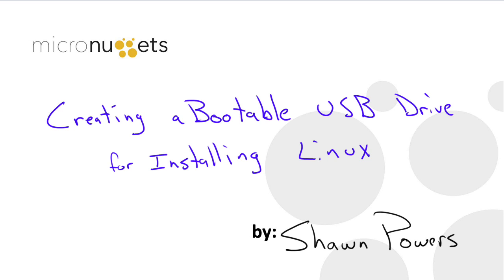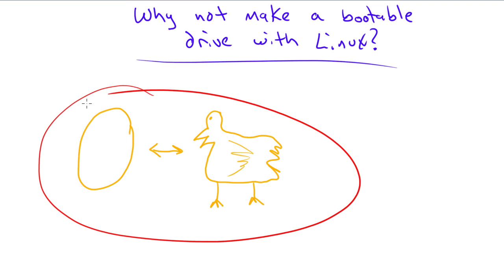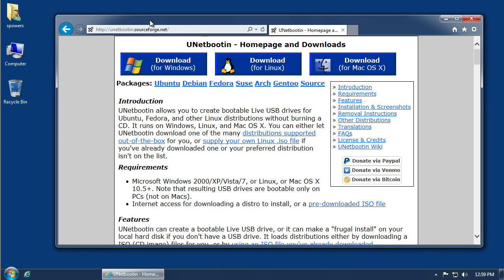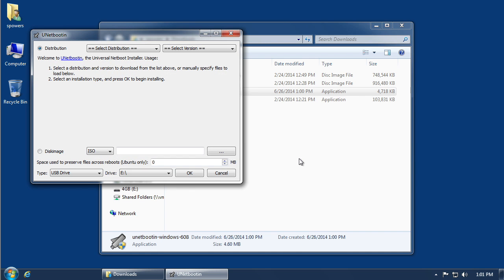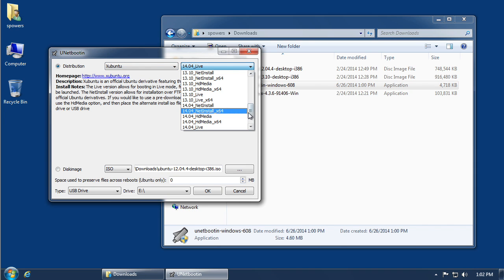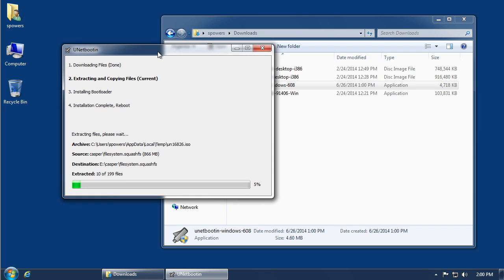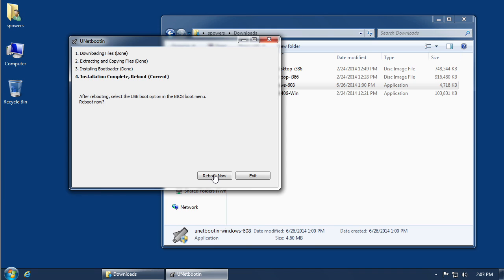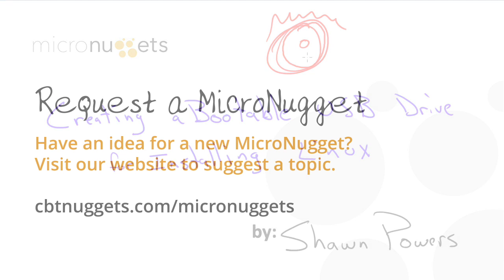MicroNugget: How to Create a Bootable USB Drive for Installing Linux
In this video, Shawn Powers covers creating bootable USB drives for installing Linux. Sure, Linux distributions used to boast that they'd fit on a single CD. But not only have those days gone, most computers don't even have CD drives any more.

It used to be a pretty simple task to install a wide variety of Linux distributions. Most distros promised they'd fit on one CD for that exact reason: download an ISO file and you had your boot CD.

But CD drives are rarer and rarer, and distros are bigger and bigger. The solution now is pretty straightforward: use a USB instead. But as anyone running Windows or MacOS knows, you can't use Linux to create a Linux installer if you're not running Linux.

Watch firsthand to learn how to find the best tool for selecting a Linux distributable, downloading it to a USB, and then booting from it: Unetbootin.